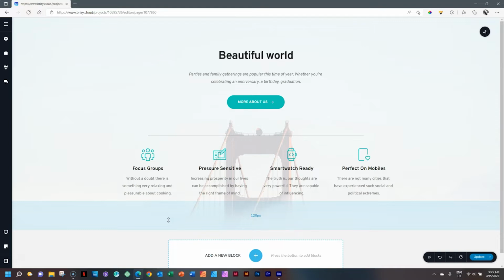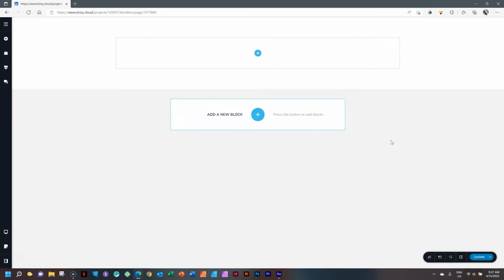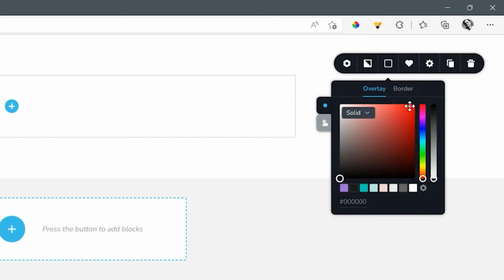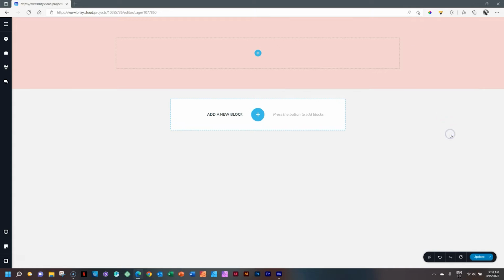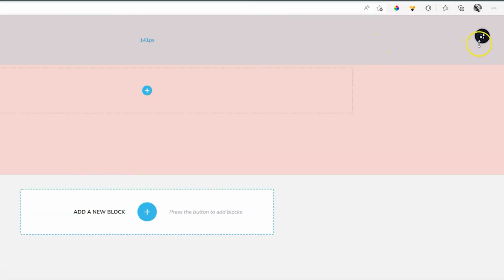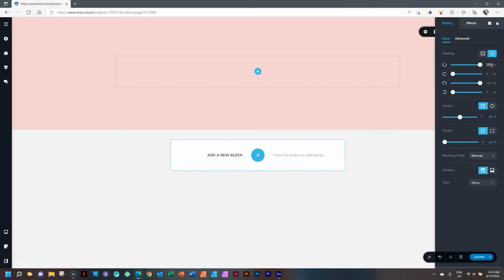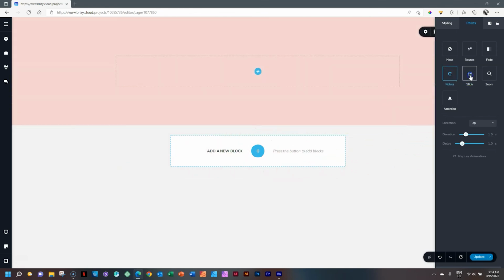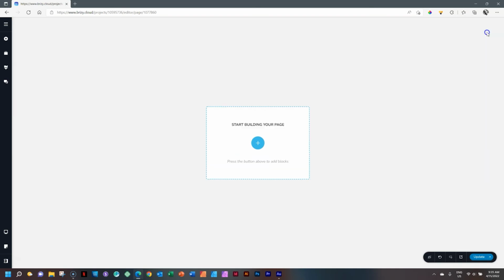Block Basics | Brizy Cloud 2022, Starter Kit 09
Let's get started with the blocks and the basics on how to set the background colour, change padding, duplicate and delete.